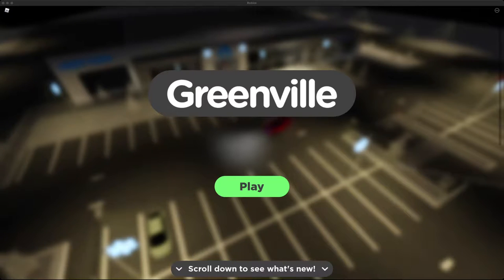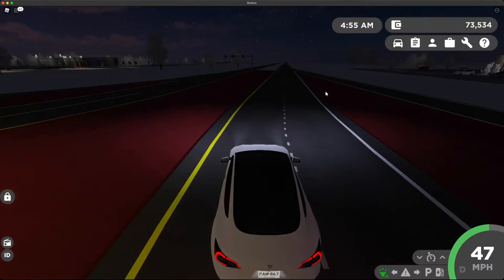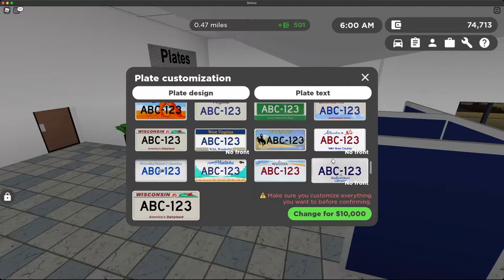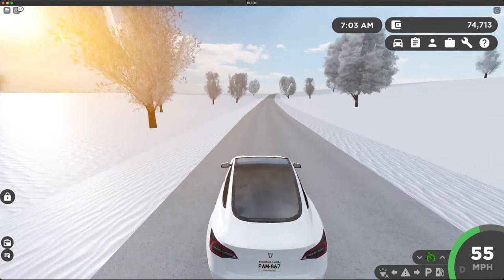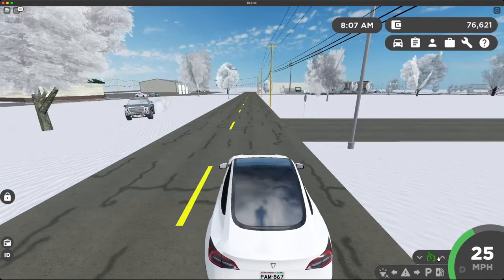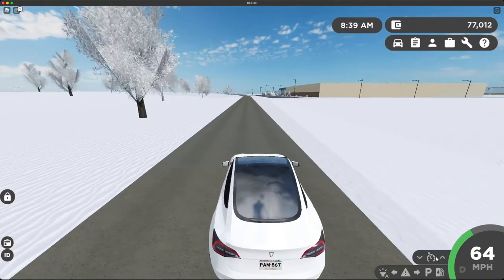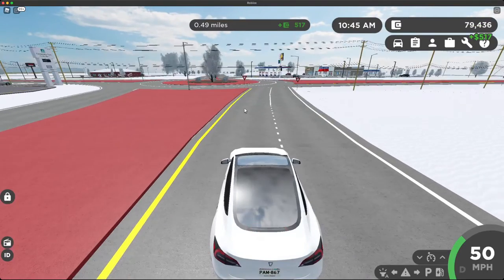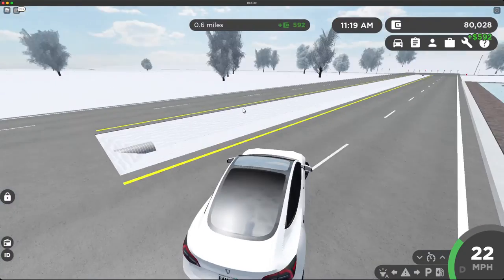Roblox Video 2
Video 2 of my Greenville Roblox Series

So sorry about the amount of lag in the video, I tried my best to fix it but after 15 minutes of recording I figured I was better off leaving it. I promise that the next video will be better with the frame rate. Just messed up the settings in OBS.

˚Model: Apple 2020 M1 Mac Mini
˚CPU: Apple M1 3.28GHz 8-Cores
˚RAM: 16GB
˚OS: MacOS Big Sur